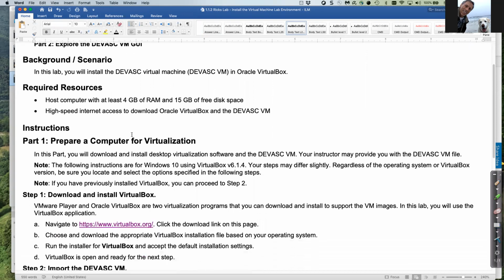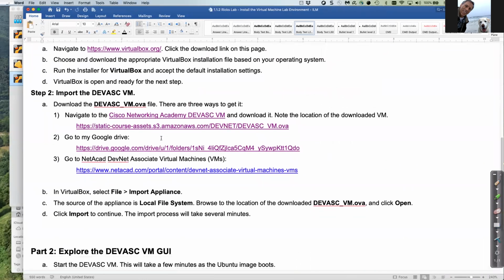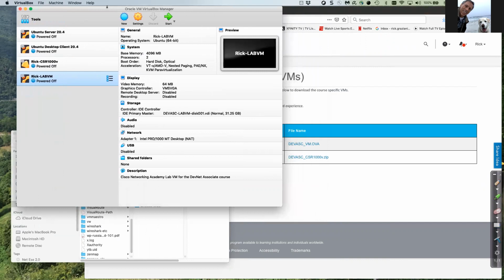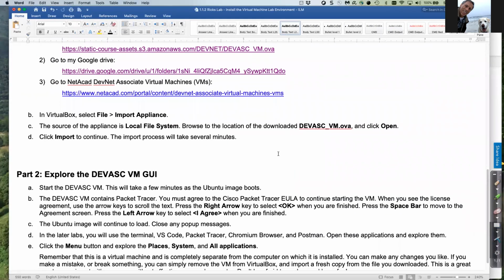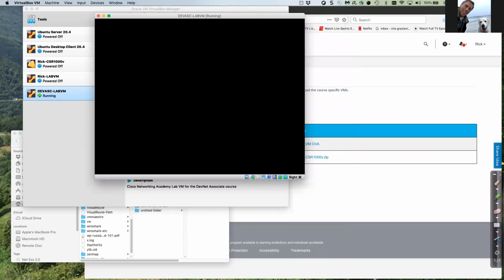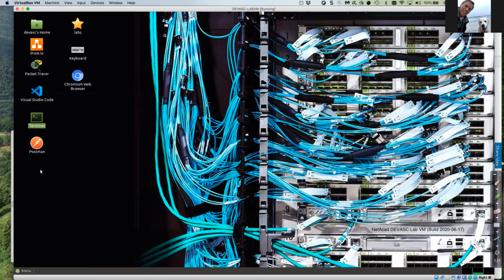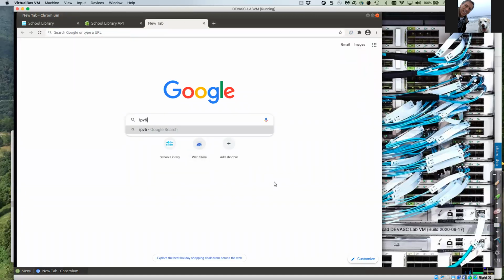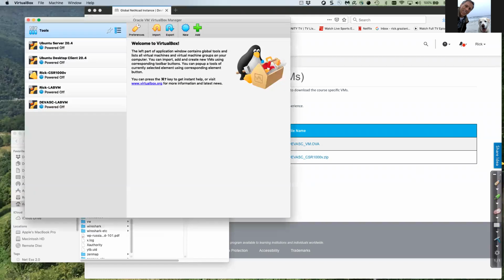Installing DEVASC Linux VM